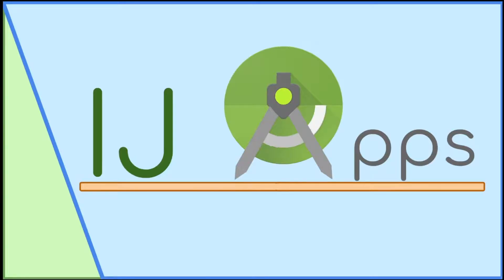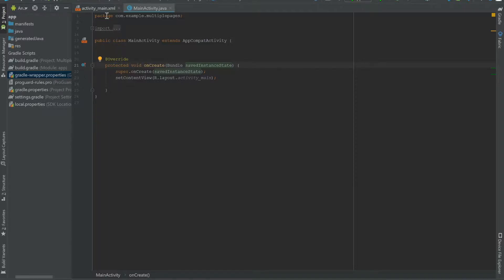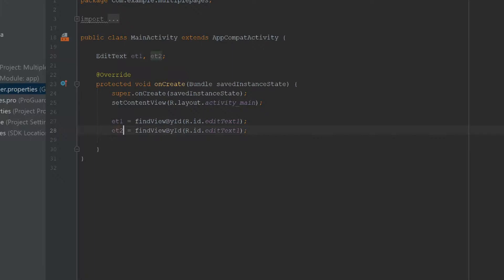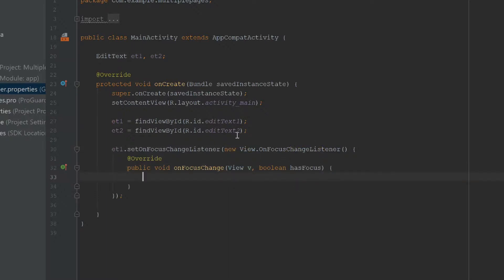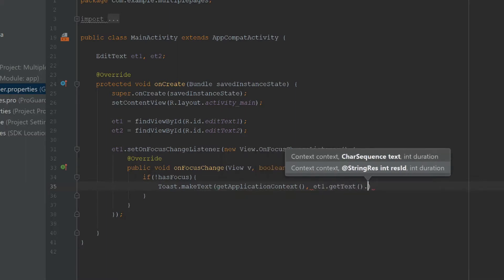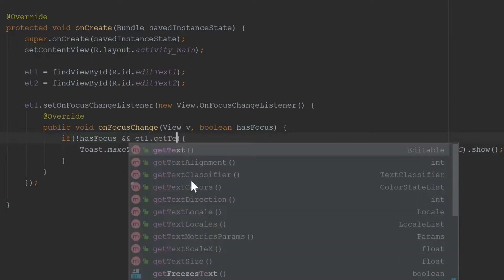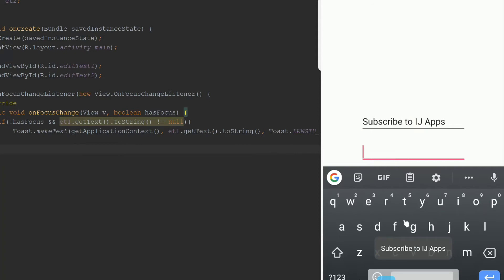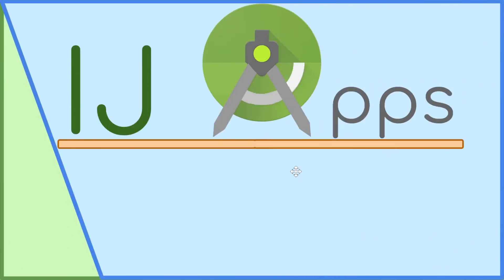#4 EditText onFocusChange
In this EditText Tutorial, I cover how to implement an onFocusChangeListener on the EditText so that you can detect when the focus of the EditText changes and then respond to that.

NEW!!!

0:00 What is Focus?
0:29 Creating the EditTexts
1:00 Setting the onFocusChangeListener()
2:20 Running the app